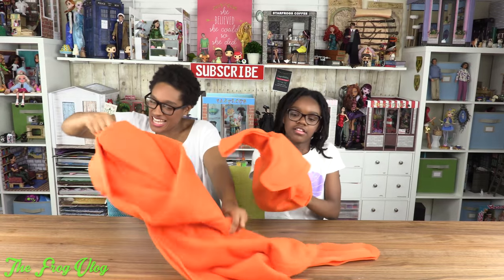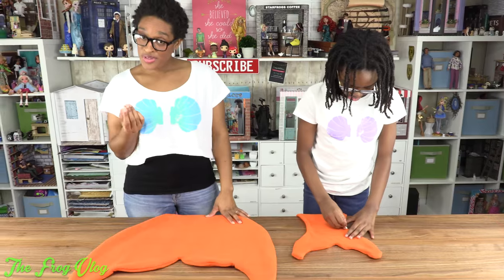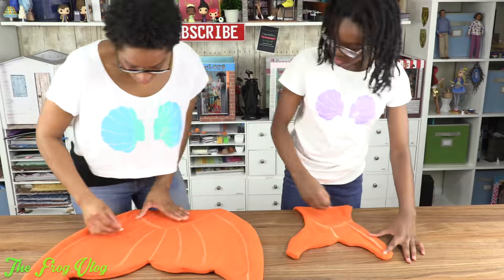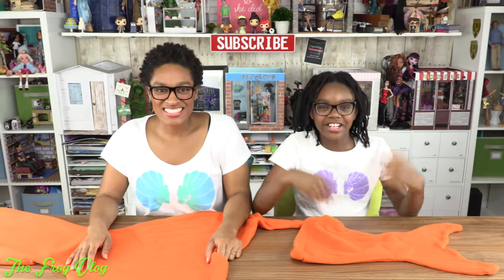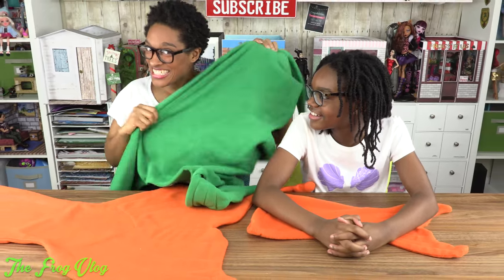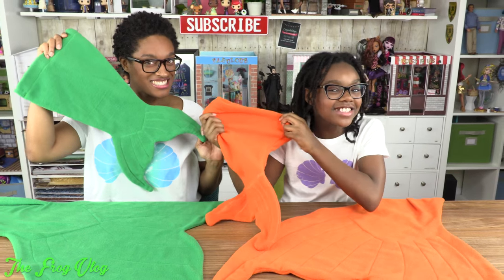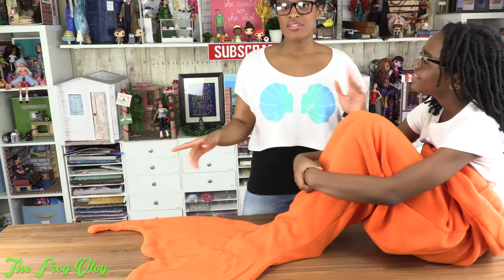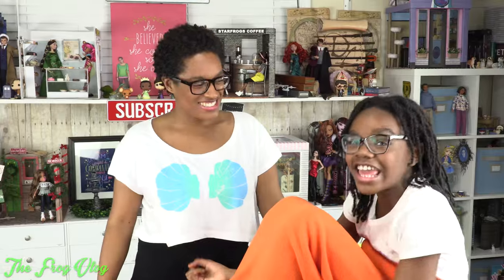DIY - The Frog Vlog: How to Make: Doll Mermaid Tail Blanket - Handmade - Crafts - 4K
by request: We just LOVE Mermaids! ... but it's Winter!! ... oh well, it looks like we will have to make a Cozy Mermaid Tail Blanket!! Check it out and make one for your dolls too! Happy Crafting!